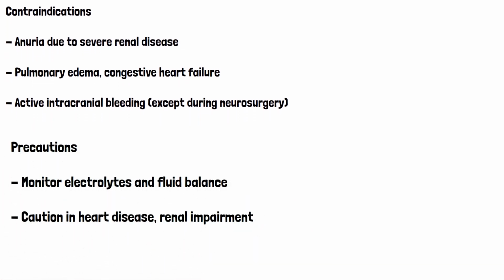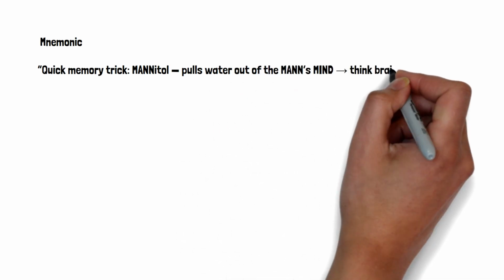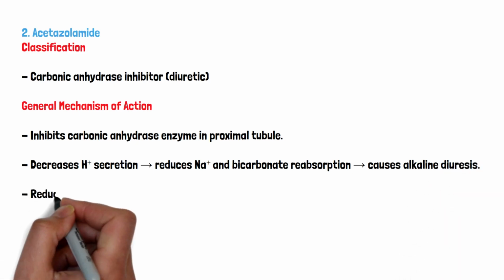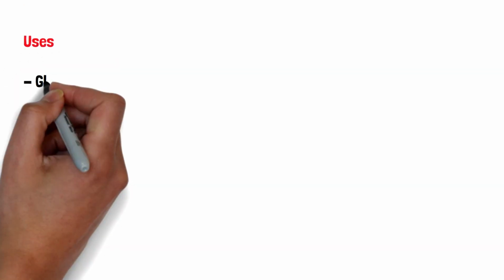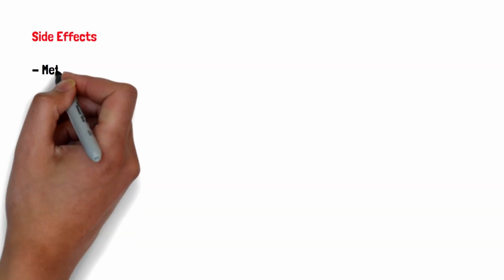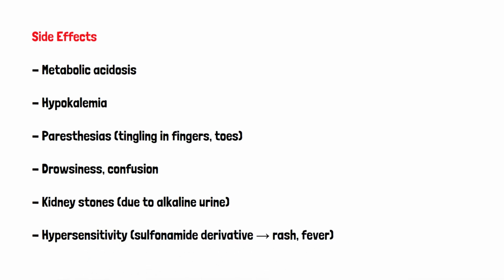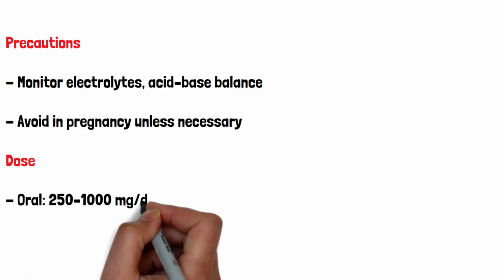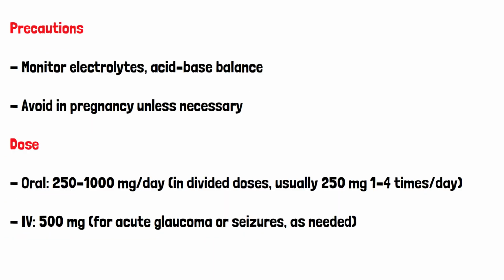"Mannitol & Acetazolamide Explained 💊 | Mechanism, Uses, Side Effects, Dose Simplified"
Hey everyone! 👋 In today’s video, we’re diving deep into Mannitol and Acetazolamide — two super important diuretics in medicine.

You’ll learn:
✅ Classification
✅ Mechanism of action (explained simply!)
✅ Uses in real-life cases
✅ Side effects you must watch for
✅ Contraindications & precautions
✅ Doses and administration tips

Whether you’re a medical student, nursing student, or just curious about pharmacology, this video will make these drugs easy to understand and remember.

💡 Quick memory tips & mnemonics included!